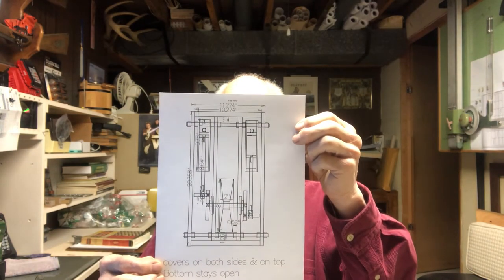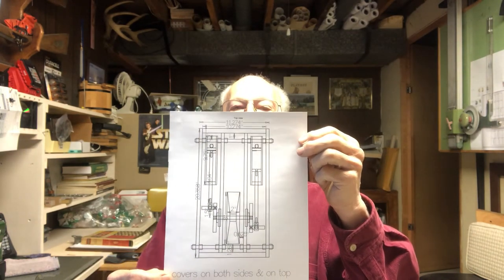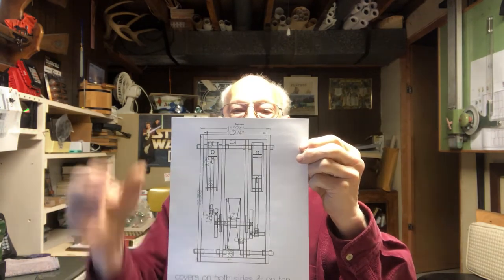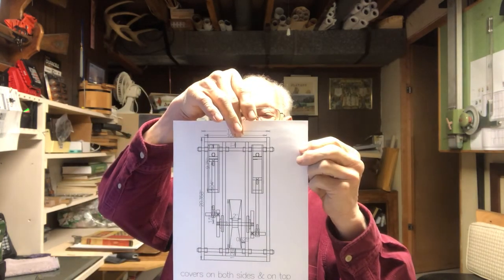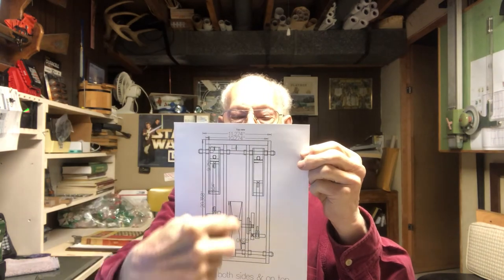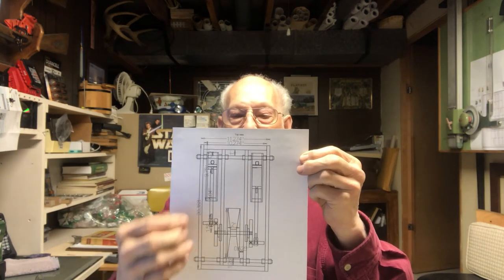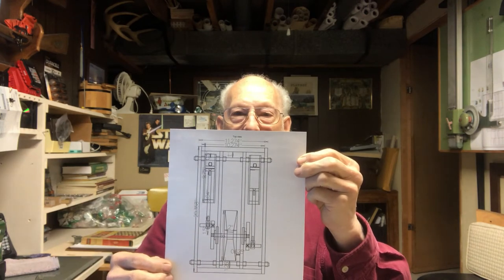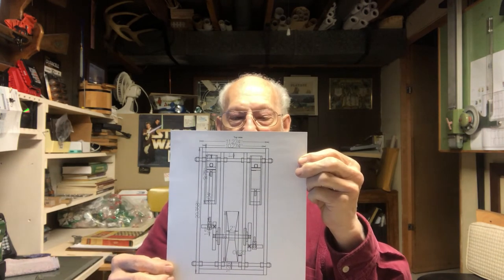Air Powered Portable Bicycle Drive 4-2-21.